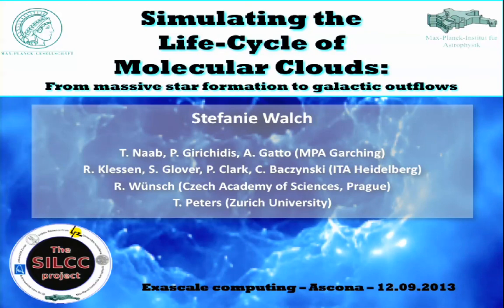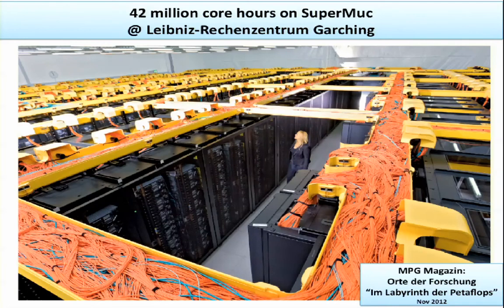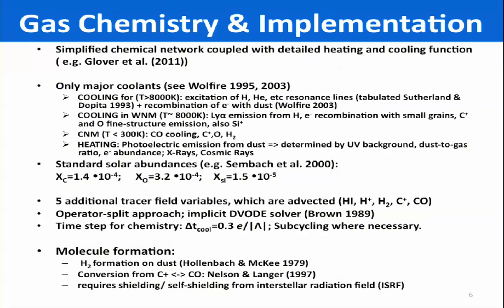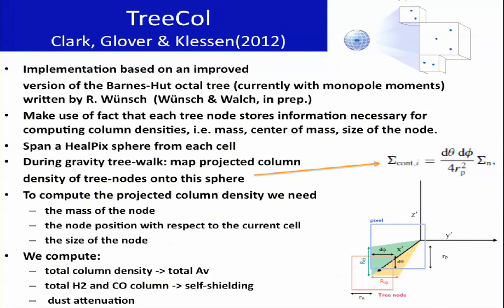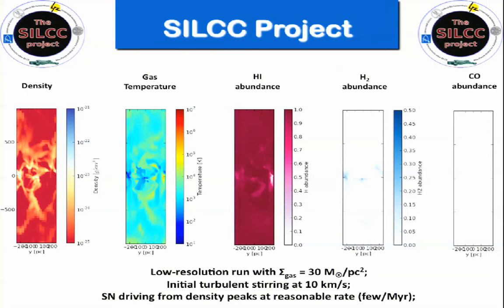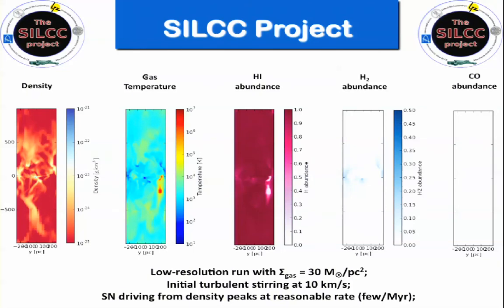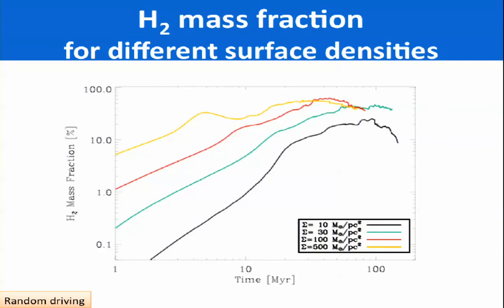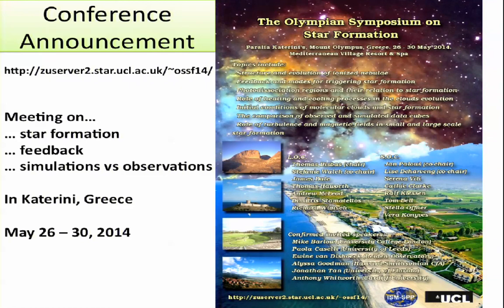Stefanie Walch: Simulating the life cycle of molecular clouds (SILCC)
Stefanie Walch (Max-Planck-Institut fuer Astrophysik): Simulating the life cycle of molecular clouds (SILCC)

8 September - 13 September 2013